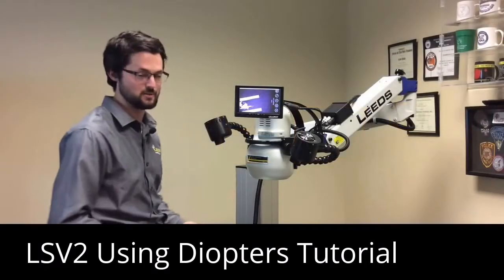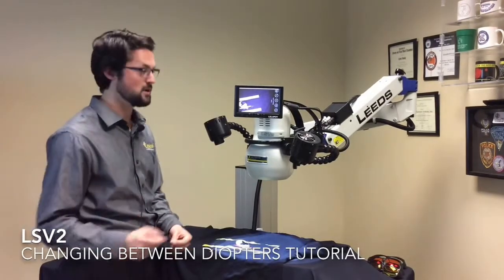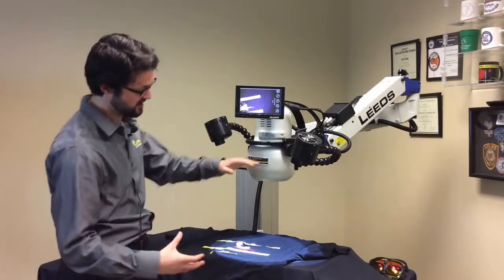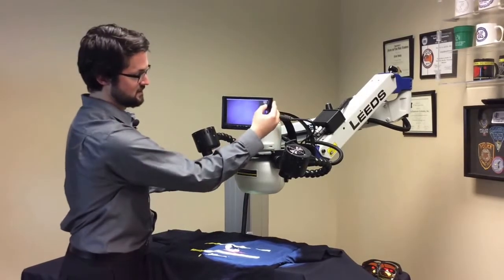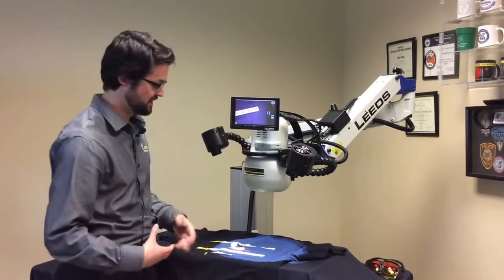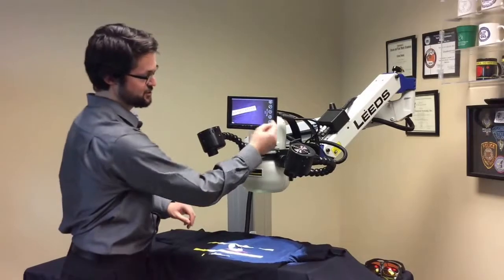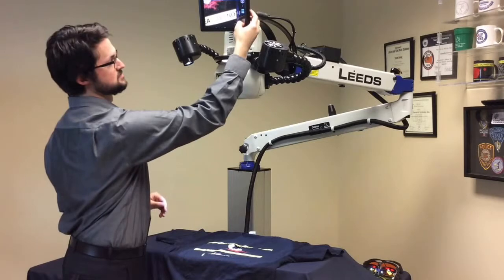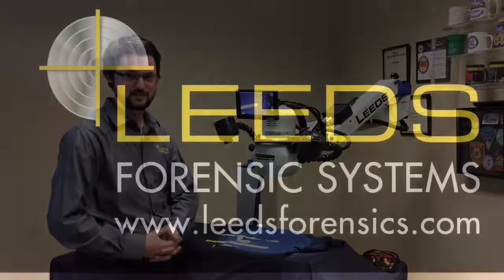LSV2 Diopter Usage Tutorial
This tutorial will teach you how to use the 4 different diopter settings on the LSV2 when screening, viewing, and documenting evidence at various working distances.